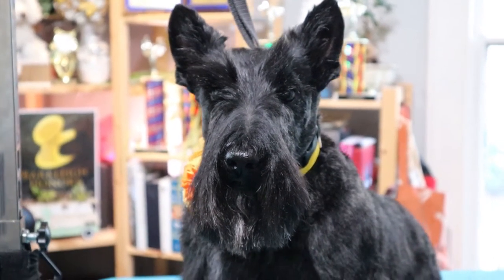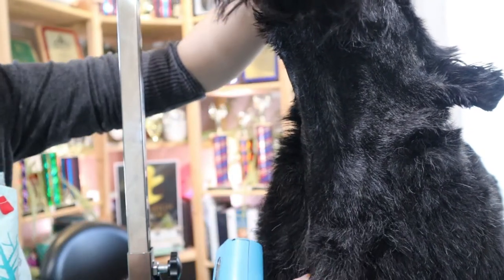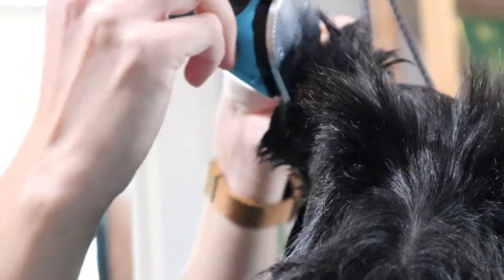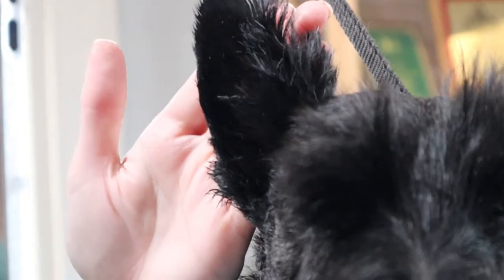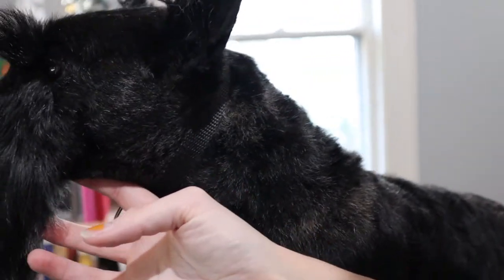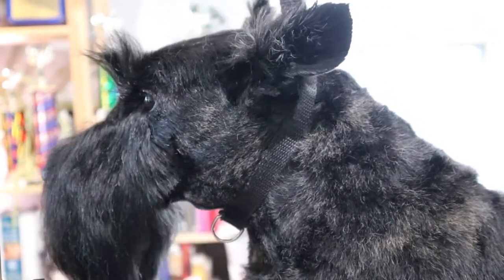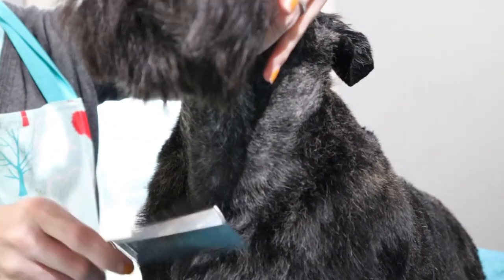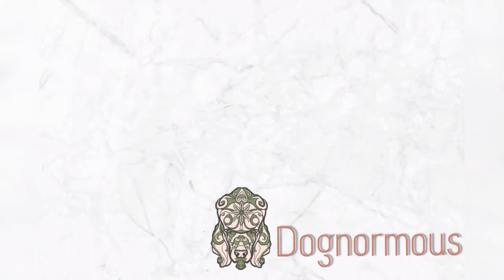How To Do a Pet Scottie Head | with Master Groomer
You've seen Daisy enjoy a spa day, now lets go over how to give her that Iconic Scottish Terrier head.  From the cute little scottie brows to perfecting scottie tuffs, Nicole will go over the steps to help you give the look the pet owner fell in love with.

Need help finishing the groom with tips on how to clipper the body?  Click the link below, or watch until the end for the thumbnail

Shears:
You can save 10% on your Geib Buttercut order by using code Nicole10 at check out.

Fluff Dryer
Shampoo Frother
Spray Nozzle

Dognormous is a holistic dog spa that focus on each client one at a time. We have an award winning certified master groomer who has also completed education to be a certified pet aesthetician.

You can support us directly by donating or purchasing some of our how to guides (which are coming soon).

Please note, that there can be dangers when trying to groom your dog at home.  Please make sure you have the proper tools and take precautions when attempting.  Dognormous takes no responsibility for what you choose to do at home and the results that may come of it.

Tripod Mount

Rode Mic

There is no additional charge to you! By using the links, it helps give us a little extra each month so we can keep making free content for you. Thank you for all your support!